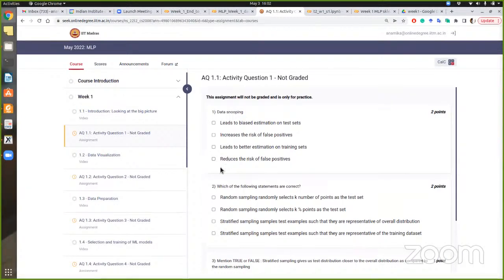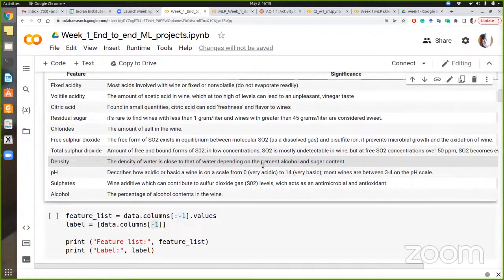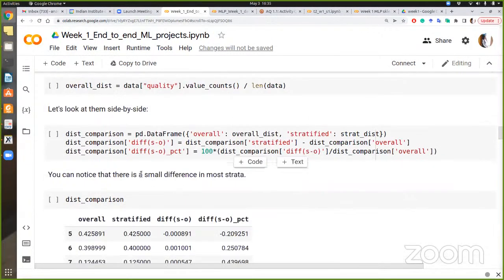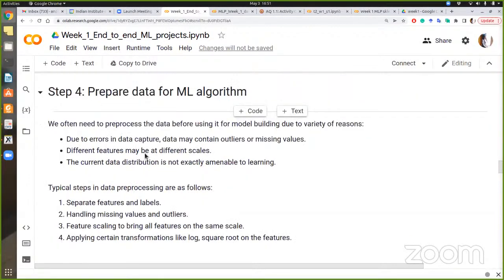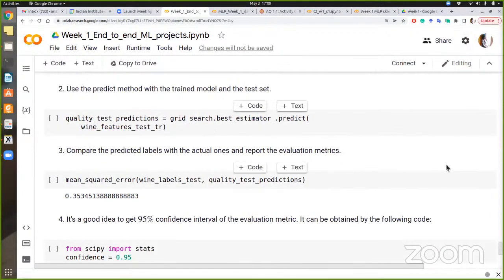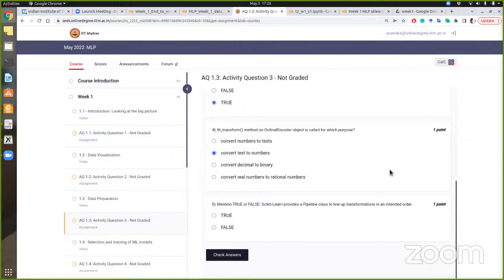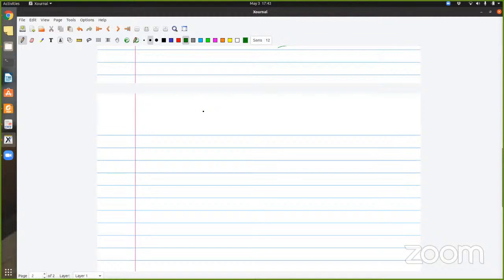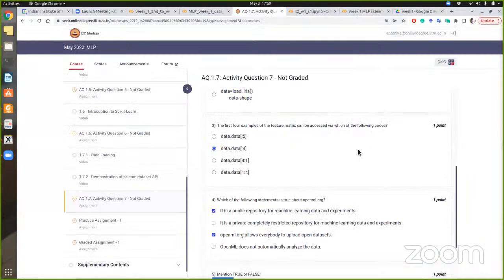MLP - Activity/Practice Ques - Week 1